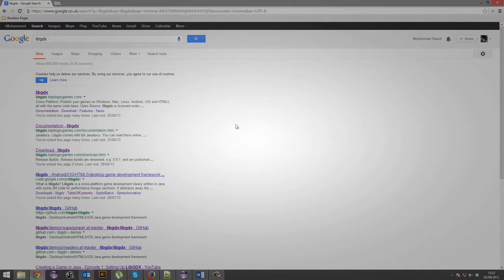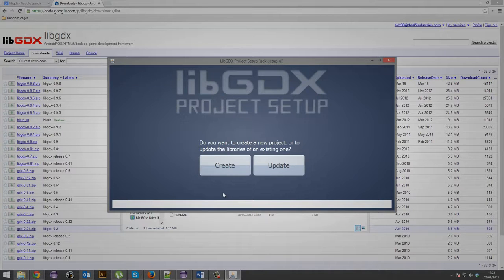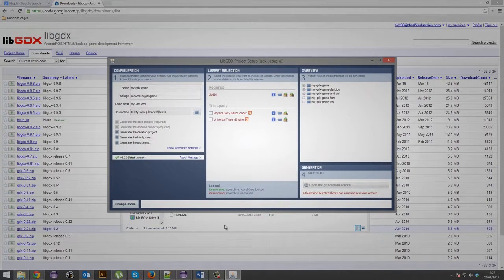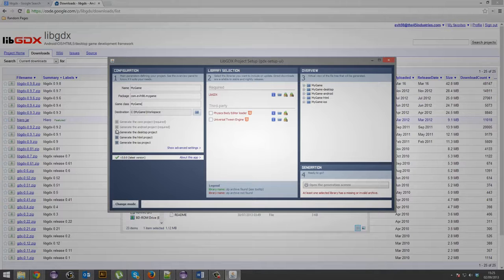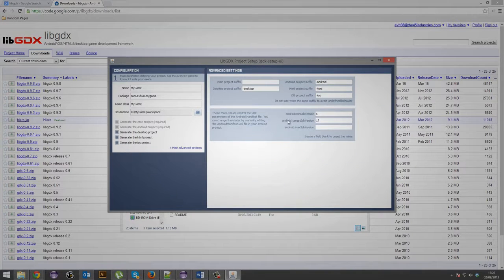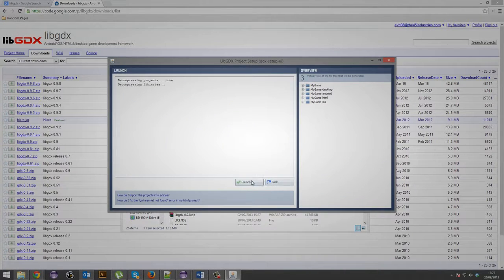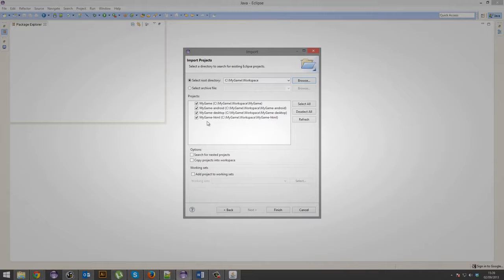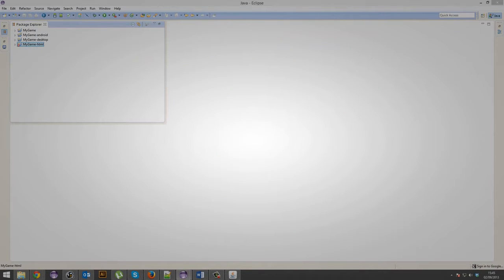How To Make A 2D Game - 21 - LibGDX Setup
THIS VIDEO IS OUTDATED, HERE IS THE NEW ONE:
://youtu.be/S9fs1PVTyUc
After watching that you can go to tutorial 22.
LibGDX -
GWT SDK -
://.gwtproject.org/download.html
Like me on  -
s://..com/pages/EVH98/...